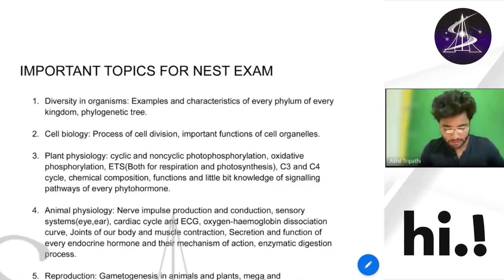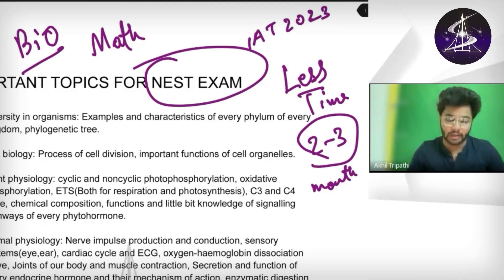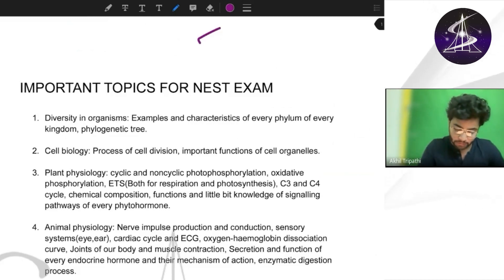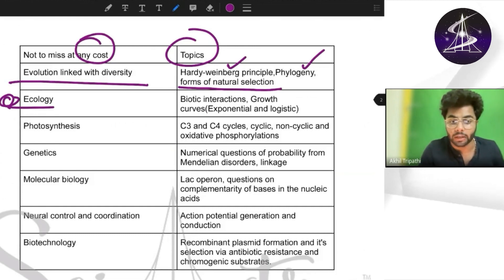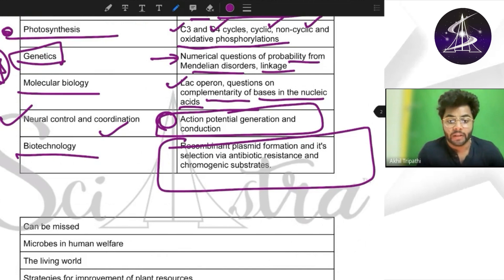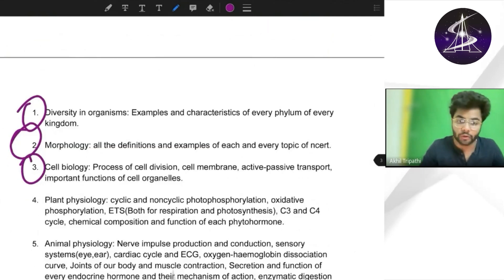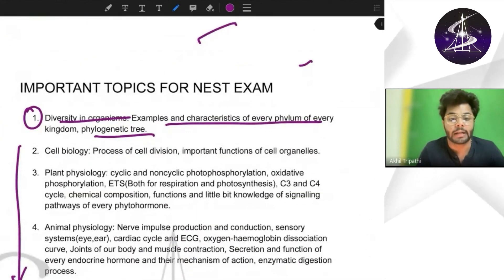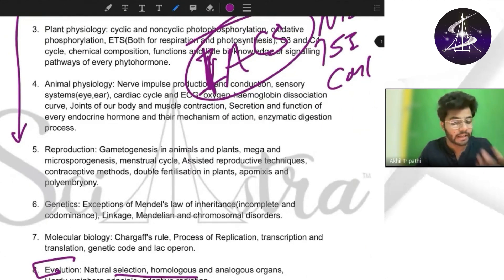Guaranteed Questions in IAT & NEST 2023 - Biology - IISER | NISER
IISER Aptitude Test & NEST Exam Questions Analysis- PYQ | IISER Aptitude Test

There are many top Institutes in India with world-class infrastructure, campuses, facilities & facilities. The syllabus of their exams is the same as JEE and NEET.

IISER Thiruvananthapuram: Located in Kerala, this institute was established in 2008.